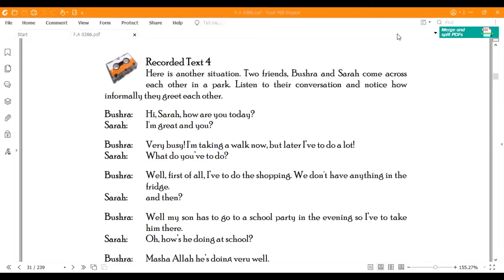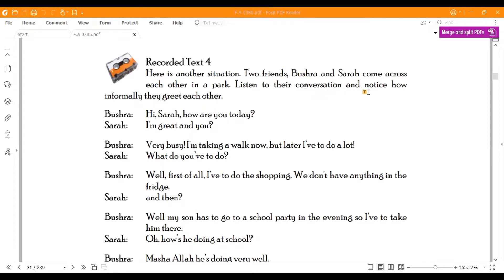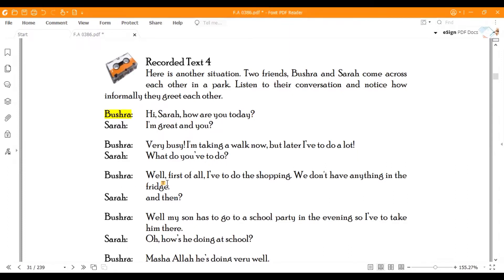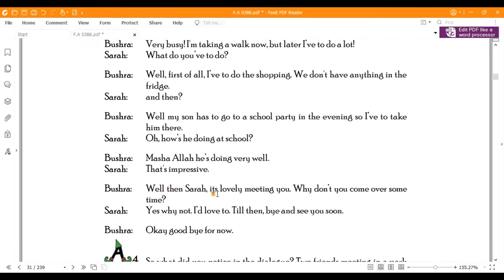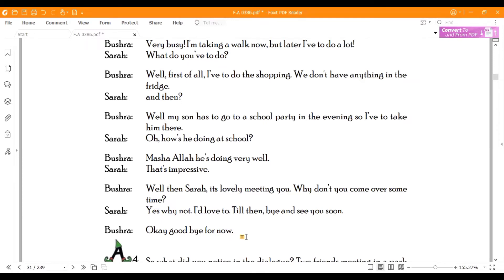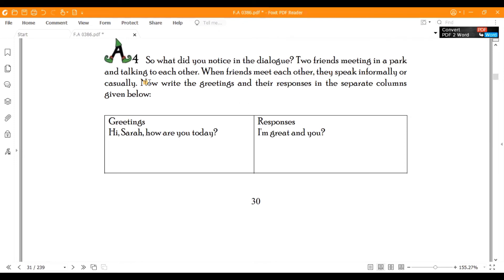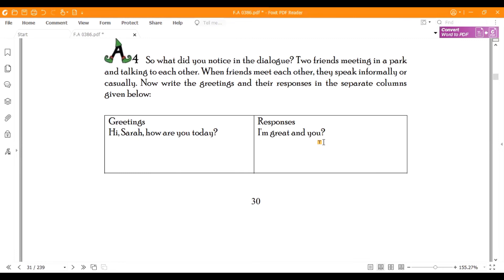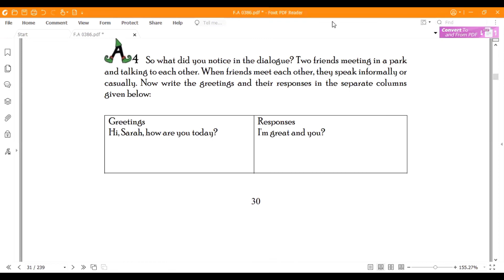Formal and Informal Greetings | Unit 2 (A 4)| AIOU F.A/Intermediate English-1(386)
This video is recorded for the help of people to learn everyday conversation in Englaih language.